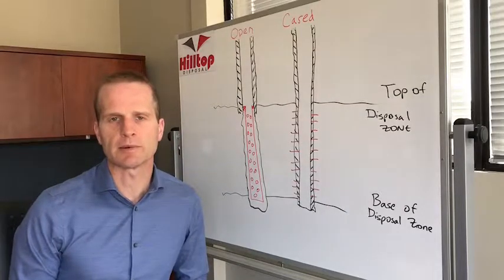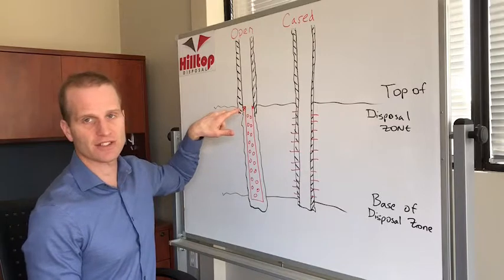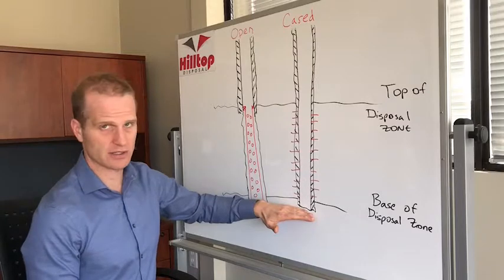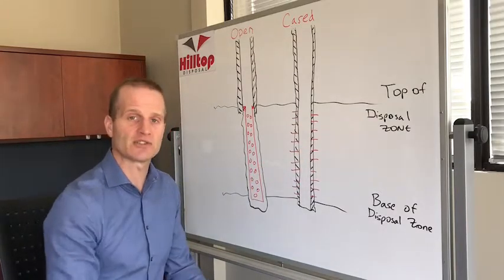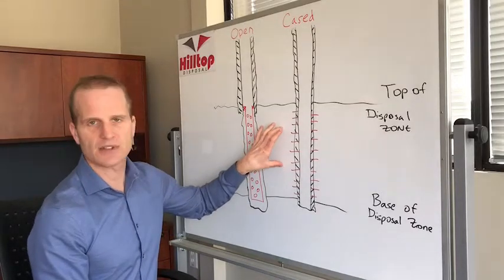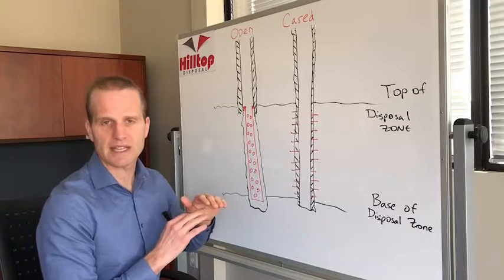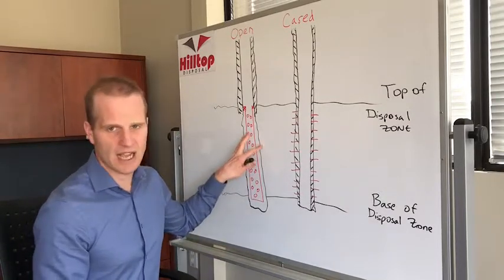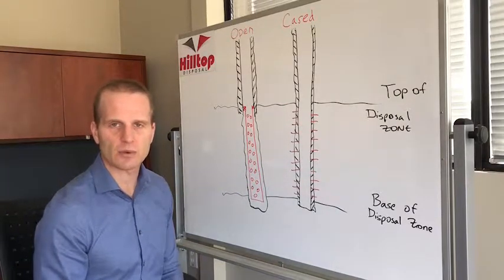Open Hole Vs Cased Hole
Discussion on why you would complete a well open hole vs completing a well cased hole.